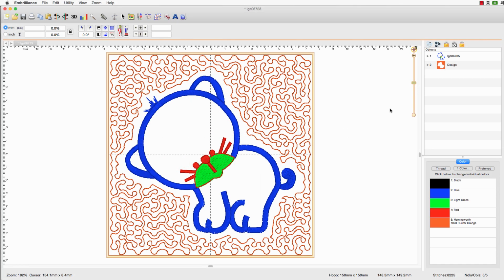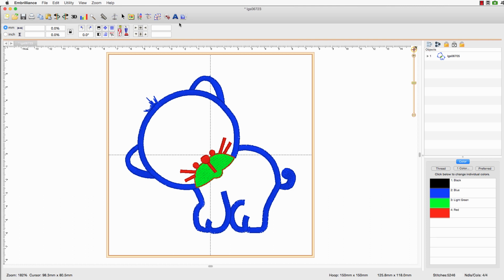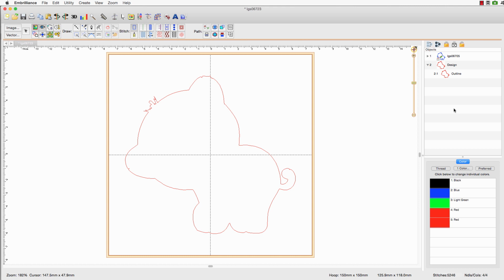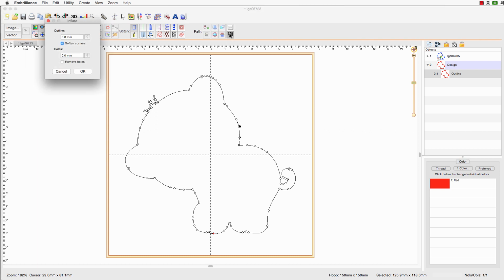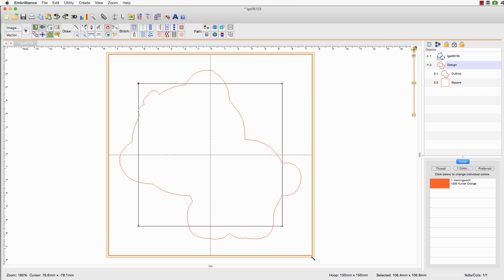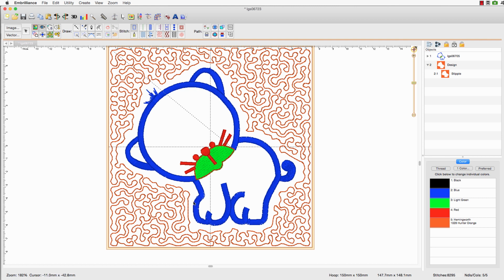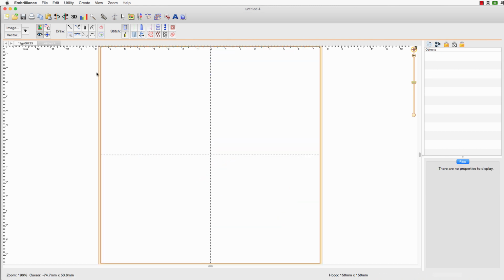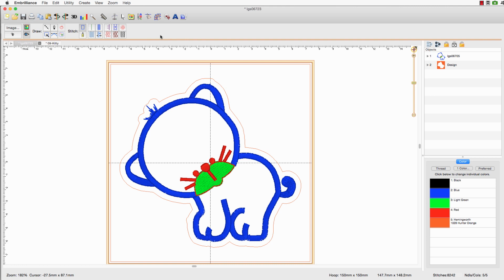Stitch Artist: Stippling Around an Embroidery Design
Adding stipple stitches around any design is quick and easy with the pathing tools available in Embrilliance Stitch Artist Level 3.